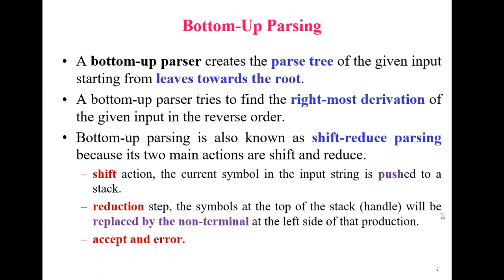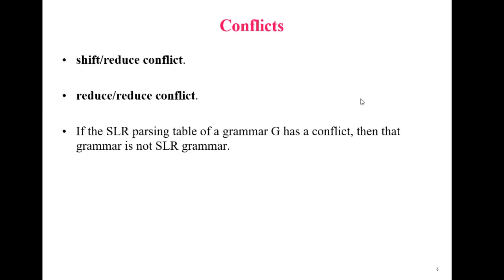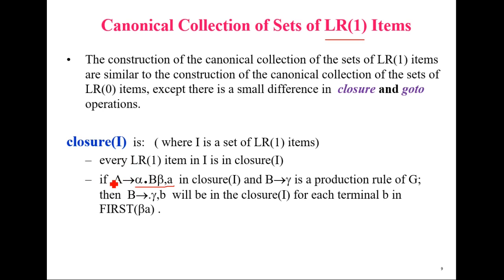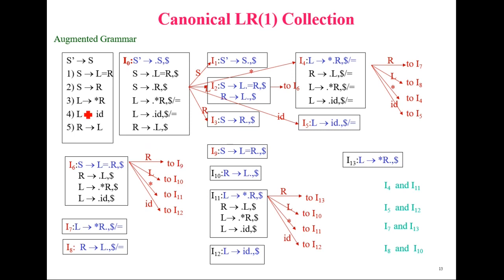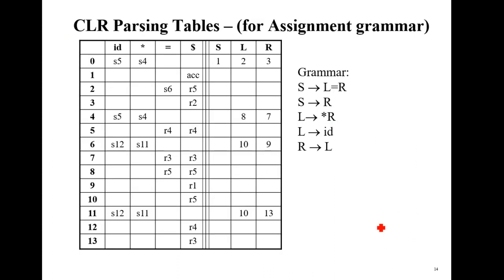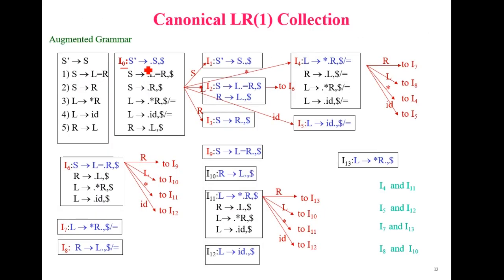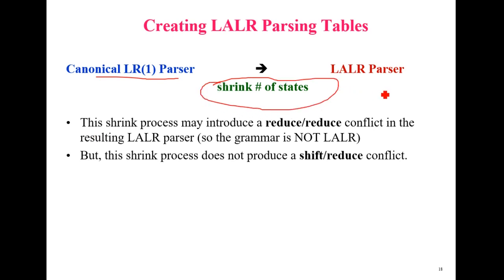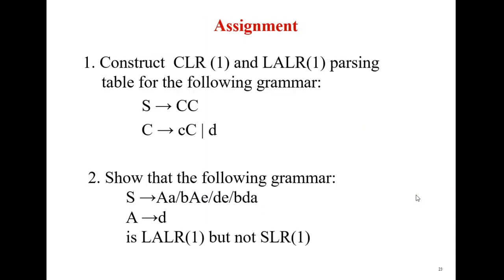Bottom-up Parser - Canonical LR (CLR) and Lookahead LR (LALR) parsing table Construction with an ex.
This video describes the Parsing table construction procedure of CLR(1) and LALR(1) with an example grammar . The SLR(1), CLR(1) and LALR(1) parsing tables of an assignment grammar  are compared.  two assignment problems were given.